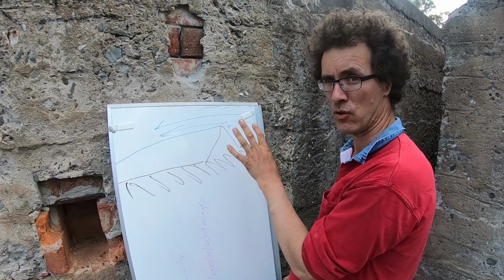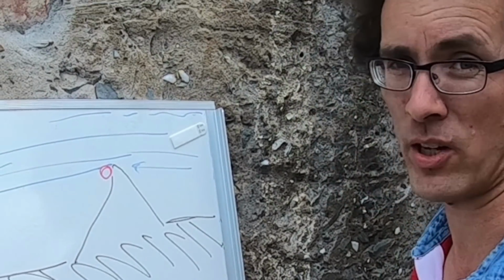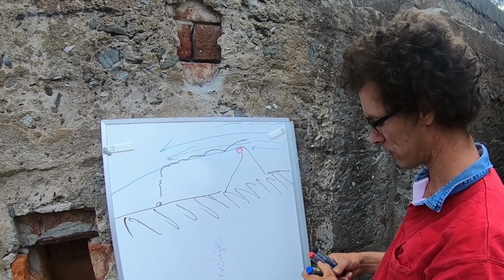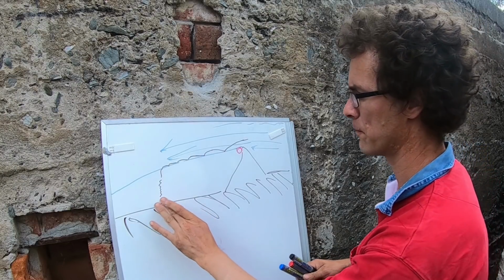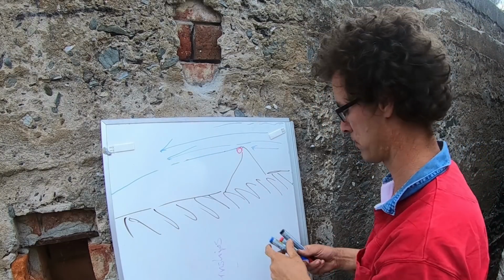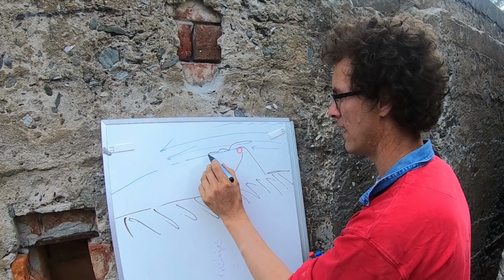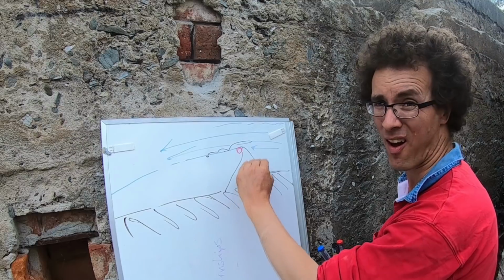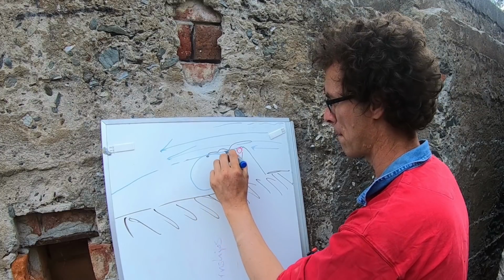Where Gold Stops, NOTHING to do with pressure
Finally getting to the meaty stuff. In this video I explain how and why gold drops out of the flow. In doing so I show just one way that a more accurate understanding of fluid dynamics will help you find more gold, faster.

I''ve got a bunch of other things I do such as my other specialised channel "Chestnut_nag's Tools From Japan" which covers Japanese tool restoration, Woodworking with Japanese Tools and tool sales. "Chestnut_nag's Tools from Japan"

And everything Else on my original channel "Stuart Chignell"